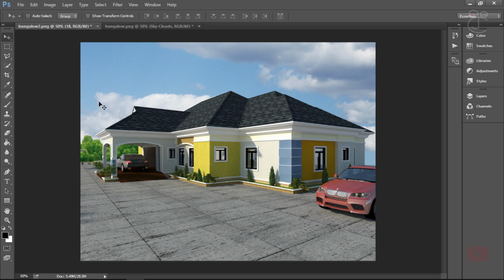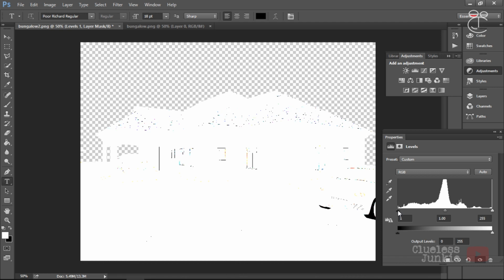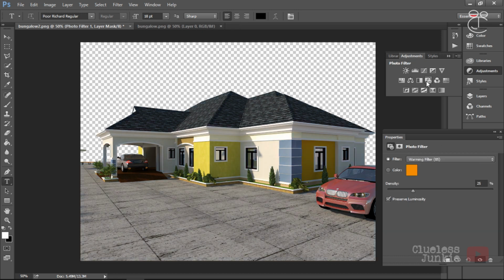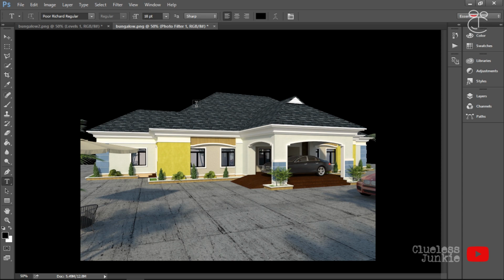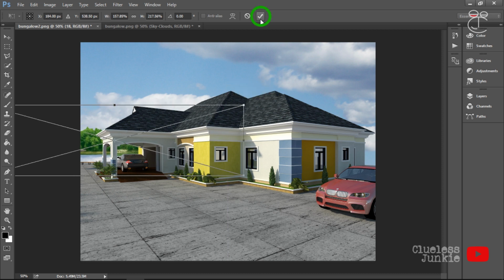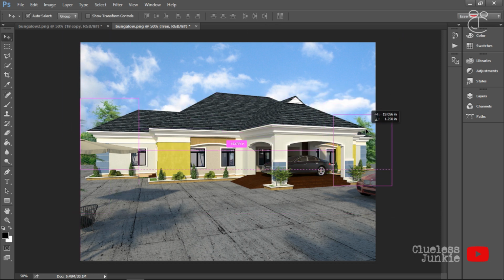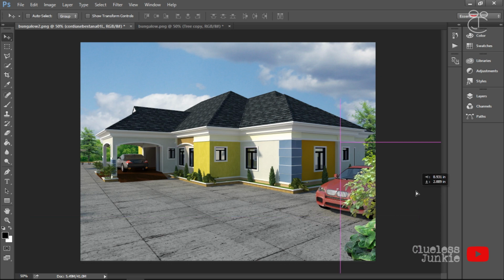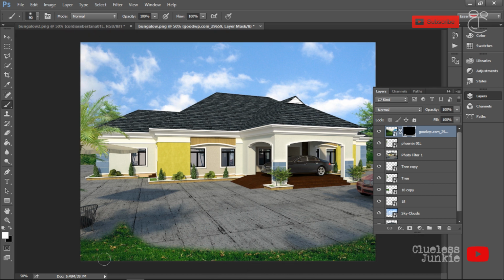Learn to use Photoshop for 3d render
3d Render Basic Post-processing Tutorial with Photoshop